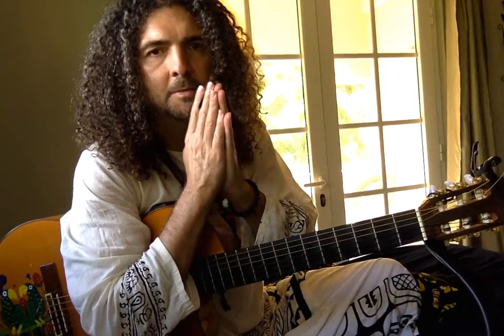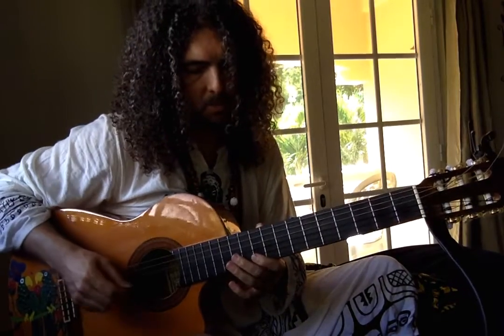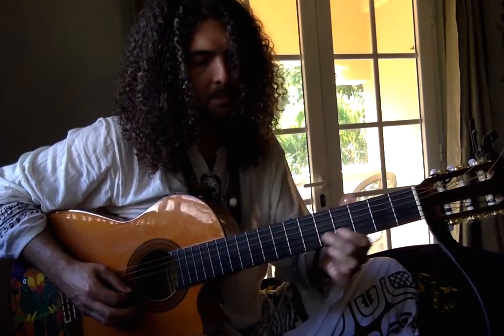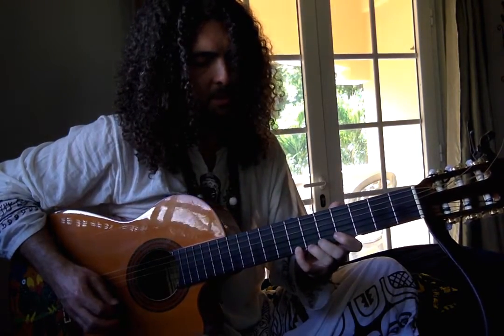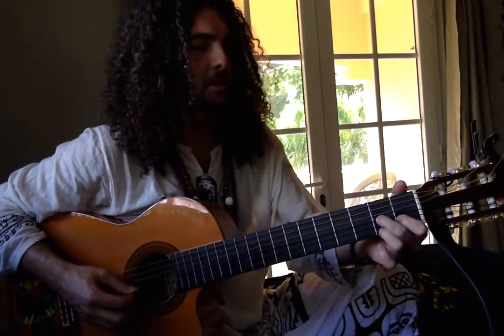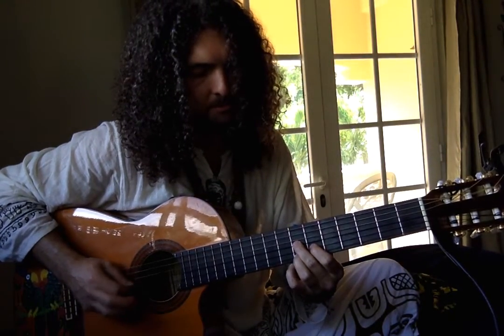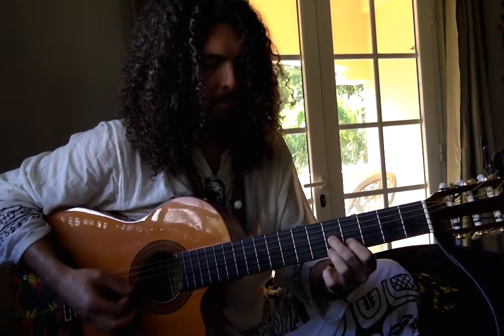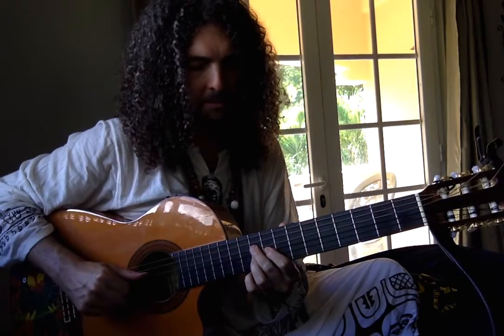Learn To Play: Cafe Tropical Part II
THREE VERY IMPORTANT REQUESTS: 1. 2. 3. Your support is needed and appreciated! Want to keep abreast of new music and concerts?

Johannes "El Presidente" Linstead is pleased to present to you part 2 of Cafe Tropical instructional video. Guitarist Johannes Linstead is known to many as the composer of the popular song "Cafe Tropical" used in the popular video game series Tropico.